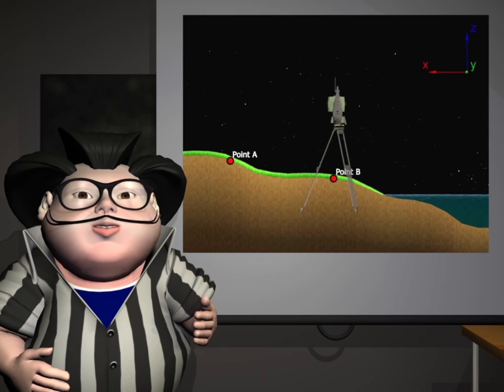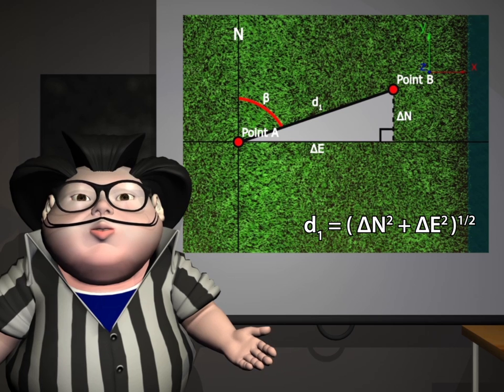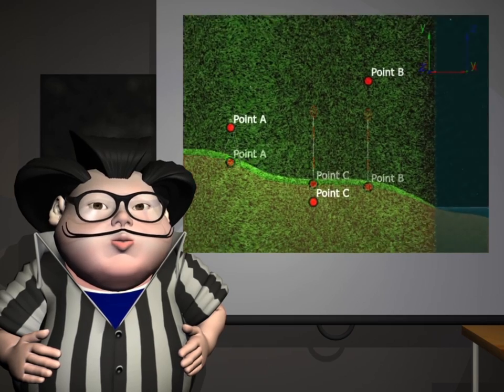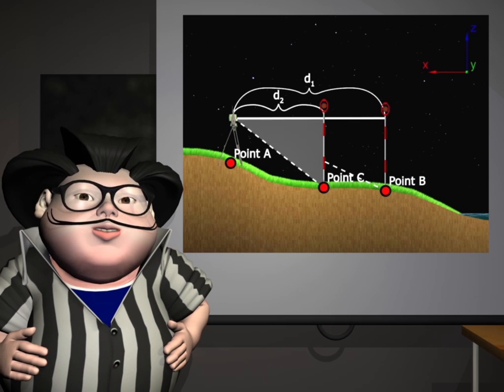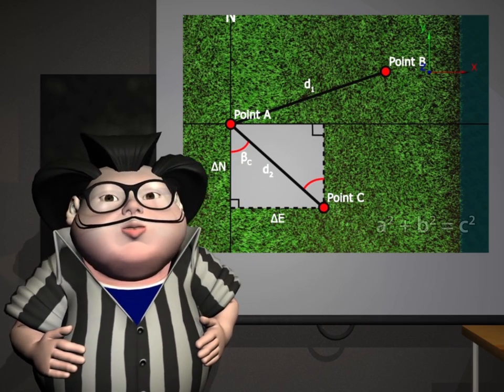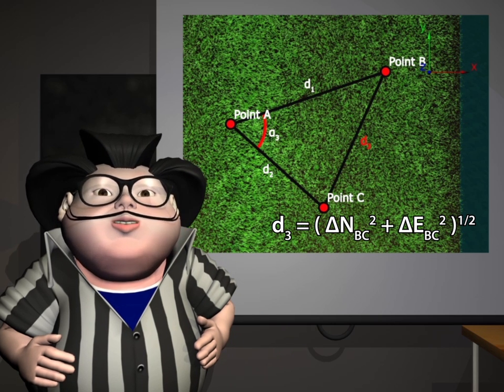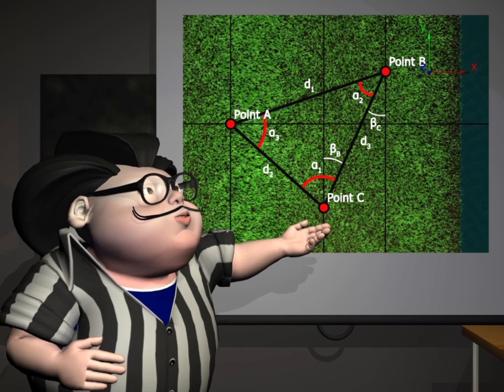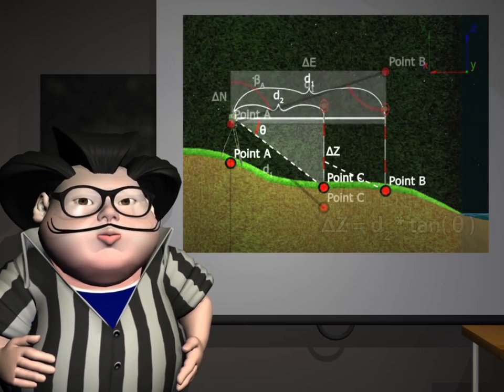Virtual Lecture on Total Station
This is an animated lecture explaining the basic concepts on the total station in the VELS application.